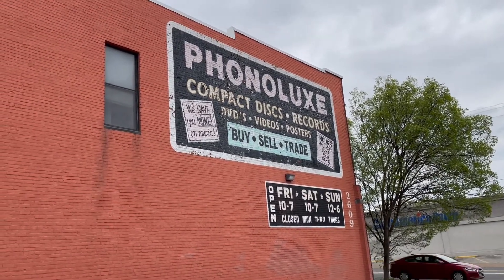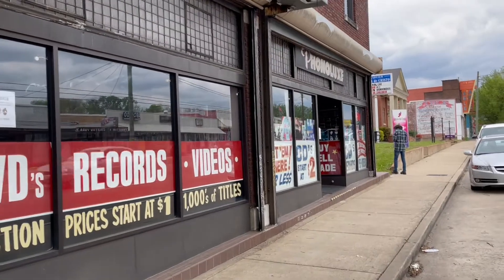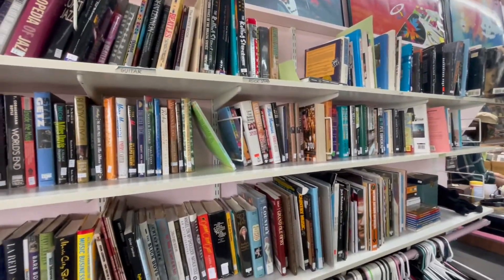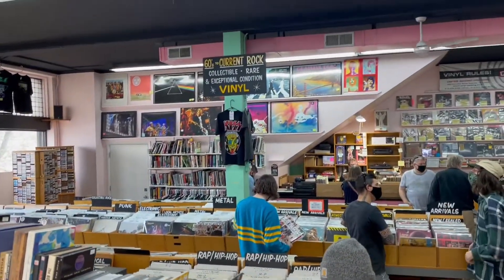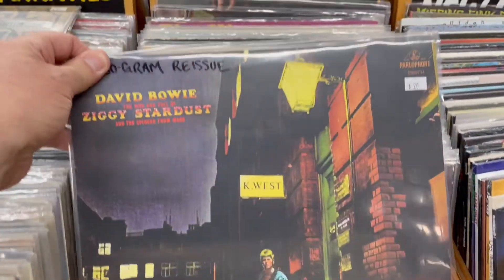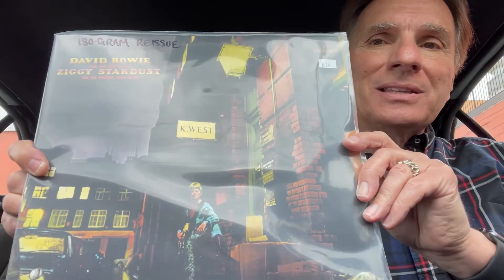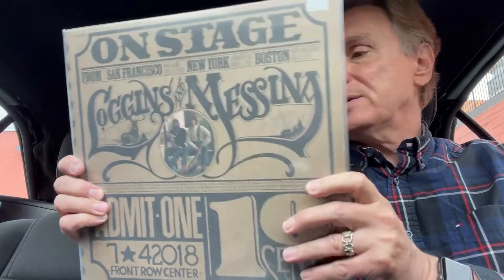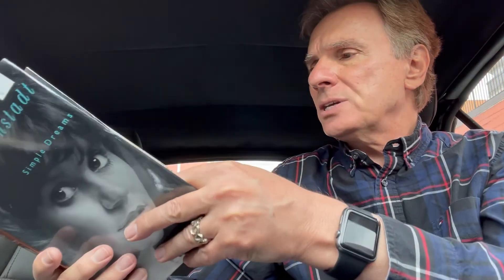Looking For Records - Phonoluxe - Nashville TN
Here's another good reason to come to Music City to look for records. Come with me inside the fabulous Phonoluxe and watch what I buy. This place is just full of tons of stuff!